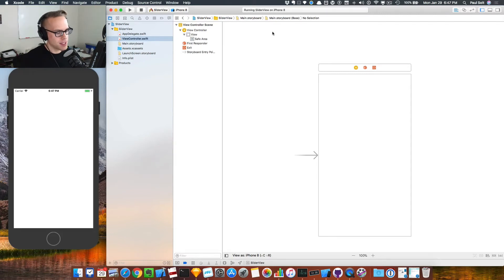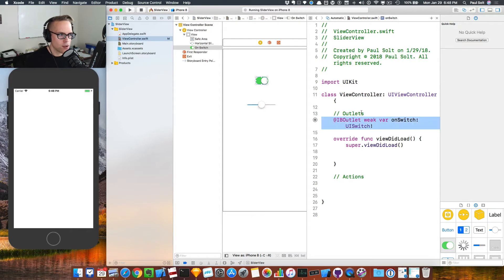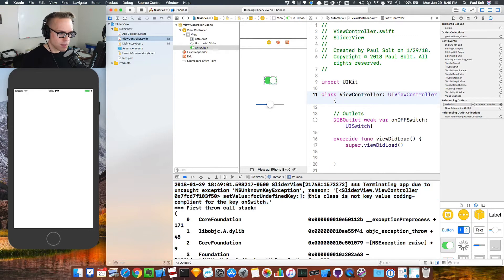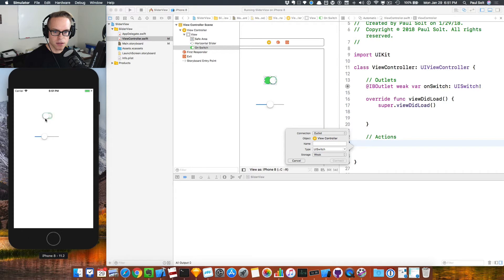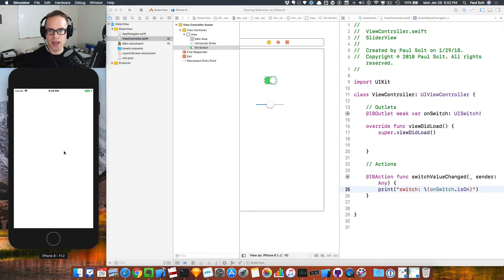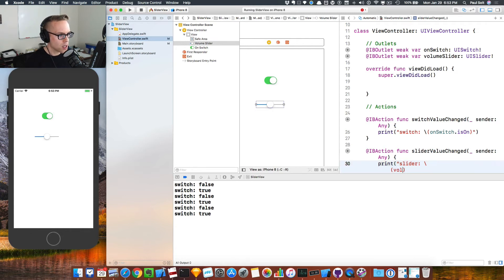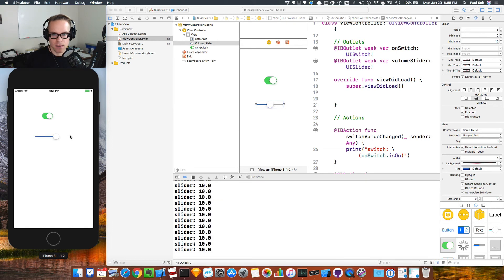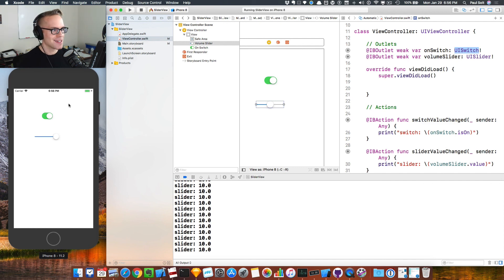UISwitch and UISlider Respond to User Input with IBOutlet and IBAction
Add and interact with a UISwitch or a UISlider in your iPhone app.

You can always undo an insert, but you have to make sure you clean up the connection, or your app will crash if you add the wrong thing.

In this video I show you how to fix the potential crash.

    // Outlets
    @IBOutlet weak var onSwitch: UISwitch!
    @IBOutlet weak var volumeSlider: UISlider!

    override func viewDidLoad() {
        super.viewDidLoad()

    // Actions

    @IBAction func switchValueChanged(_ sender: Any) {
        print("switch: \(onSwitch.isOn)")

    @IBAction func sliderValueChanged(_ sender: Any) {
        print("slider: \(volumeSlider.value)")